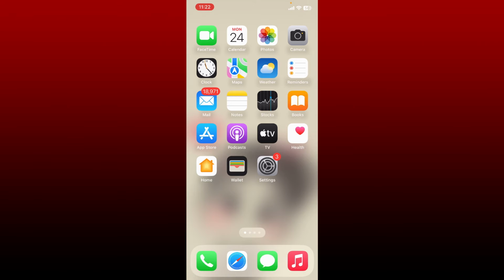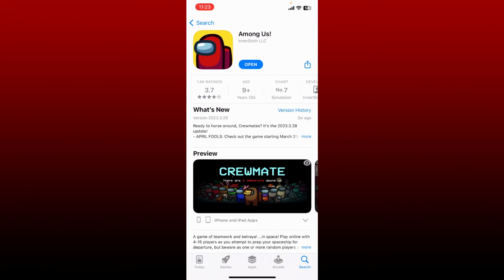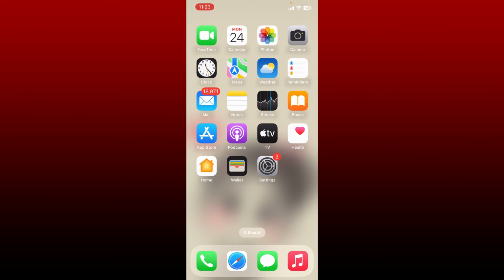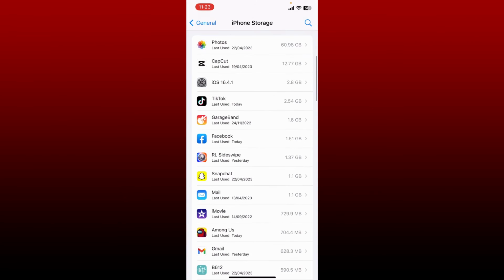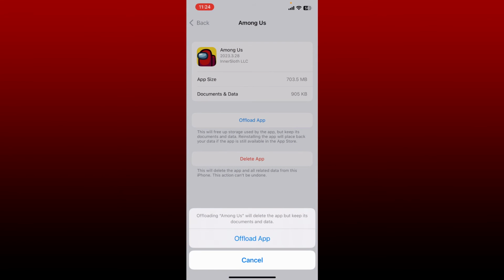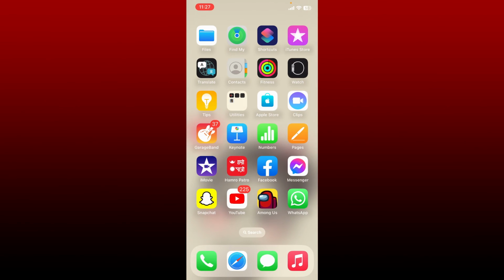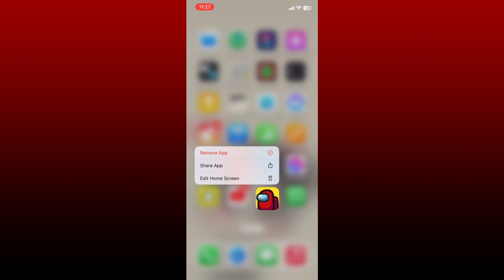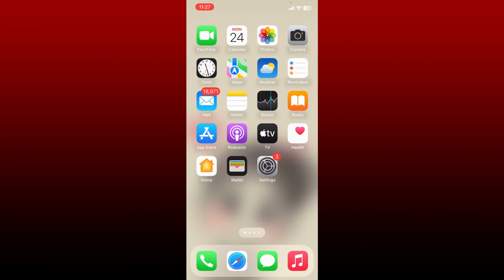How to Fix Duplicate Login Detected Error on Among Us 2023?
Are you experiencing the "Duplicate Login Detected" error on Among Us and don't know what to do? Don't worry, this video will guide you through the steps to fix this issue and get back to playing your favorite game. We'll show you a quick and easy tutorial to get rid of the error and resume your gameplay. Watch now and solve the problem in no time!